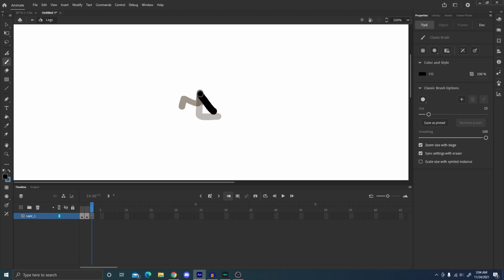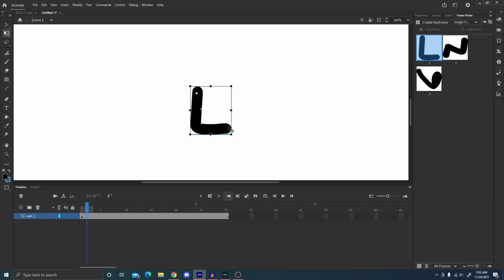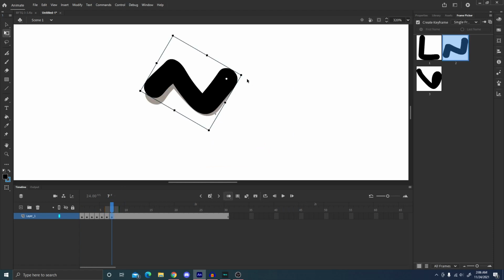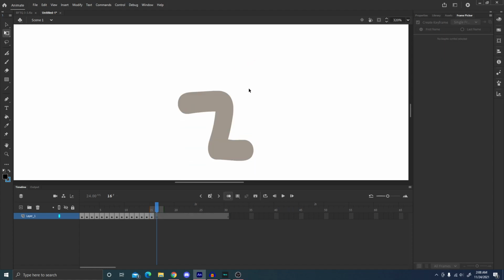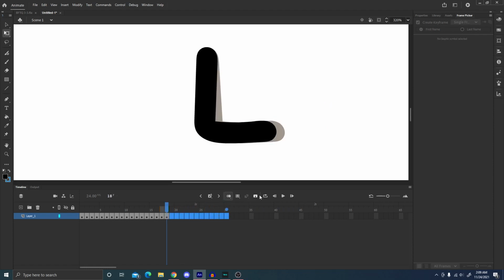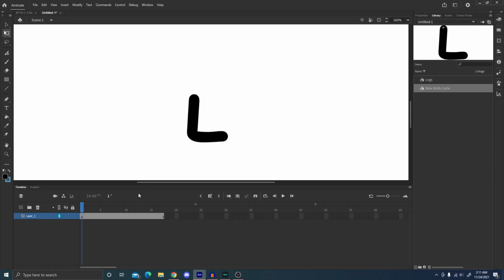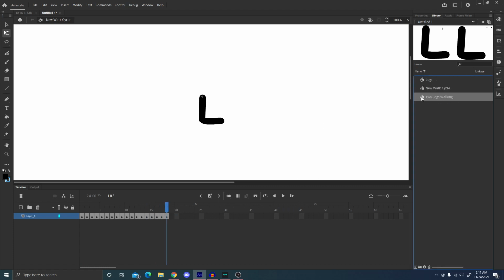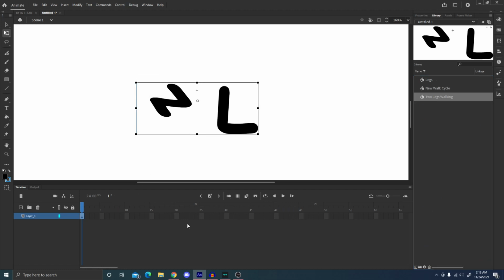(OLD) Doodle's Guide To Animating Object Shows - Walk Cycles (#3)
Heya!! Welcome back to DGTAOS! In this video, I'll show you how to make a basic walk cycle for your object show!

More DGTAOS coming soon! BFTQ 3 releasing sometime in December, or the beginning of 2022!

bai!